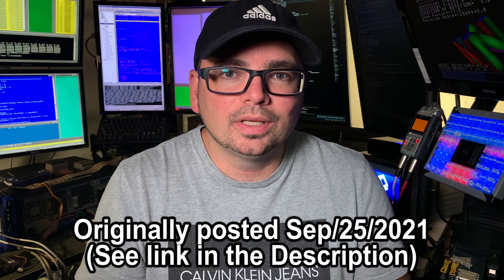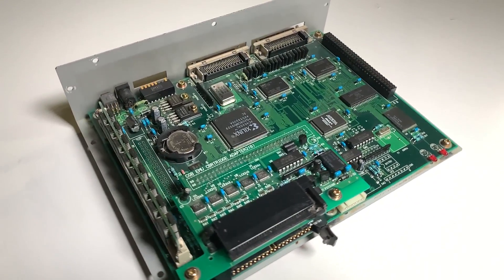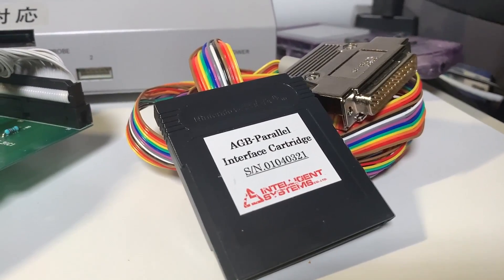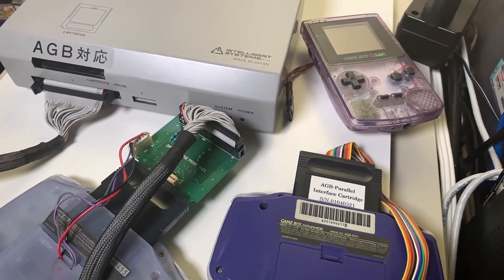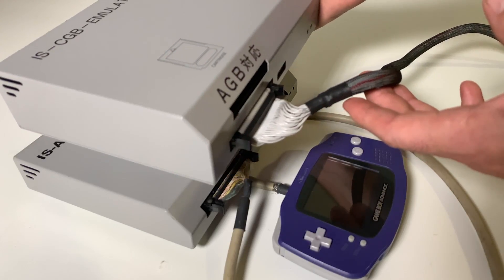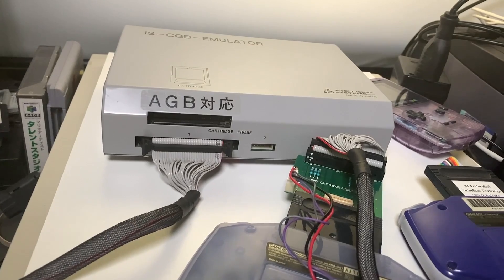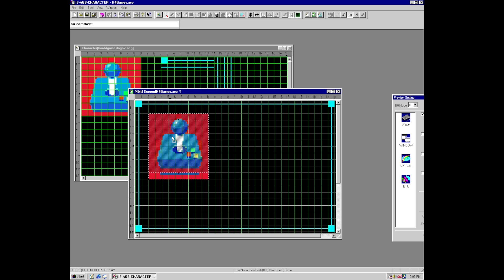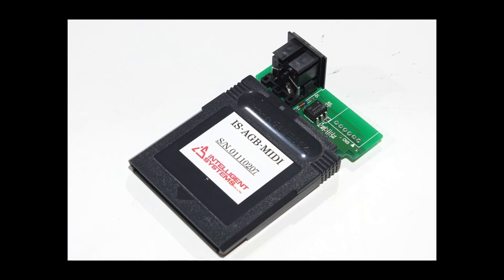The Gameboy Advance IS-AGB-EMULATOR by Intelligent Systems -Full Game Development kit Demo [#25]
NOTE:  (Originally posted on Sep/25/2021)

I have teamed up with Tony from the YouTube Channel Hard4Games to cover this fantastic Nintendo Gameboy Development Unit known as the "IS-AGB-EMULATOR" by Intelligent Systems. ( Game development kit )

Tony will be covering the Emulator Software for loading CGB/AGB games and he will also Demo this Emulator unit connecting to a Wideboy64 for the Nintrendo64 console!! Tony is also showcasing a unique and Rare Gameboy Advanced Prototype Handheld supplied by @GamingLegend64 (Twitter). So definitely check out Tony's video on this unit!!  (Posted on Sep/25/2021)

Link to the Hard4Games Channel and Twitter is shown Below.

Enjoy this Hardware and Software DEMO!!  :)D
Cheers!
-Gerry

or
Become one of my dedicated "SUPPORTERS"

Thanks for visiting Behind The Code with Gerry!